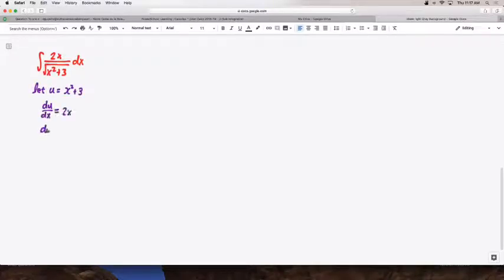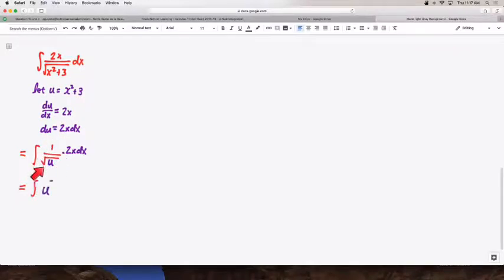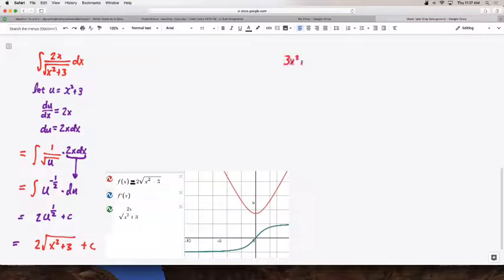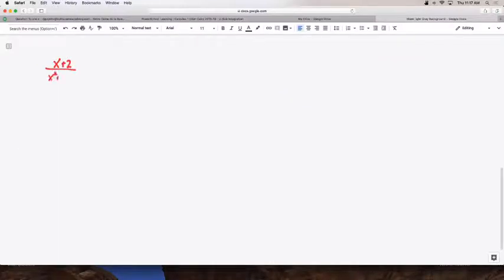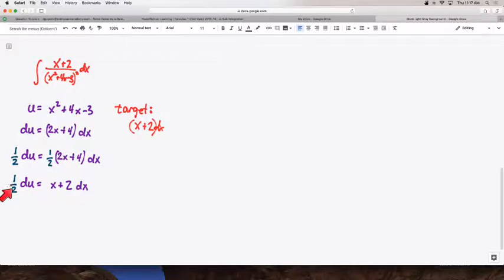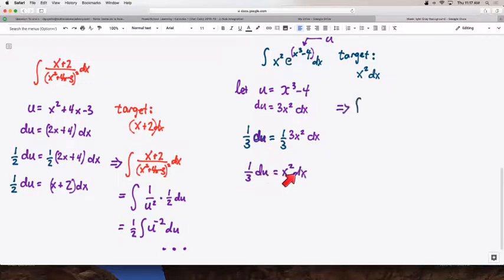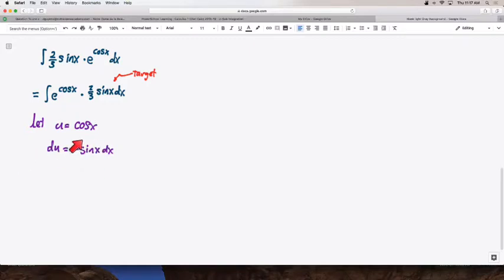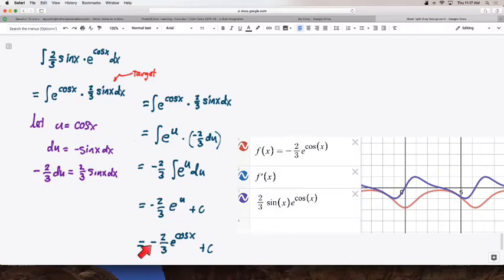u-substitution Basics with scalar changes